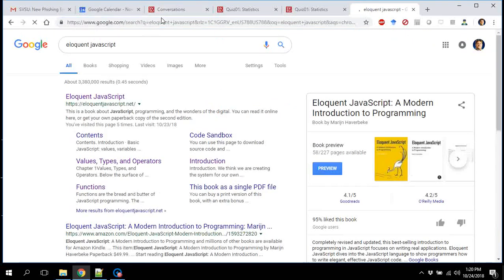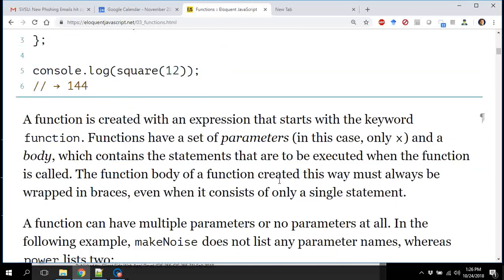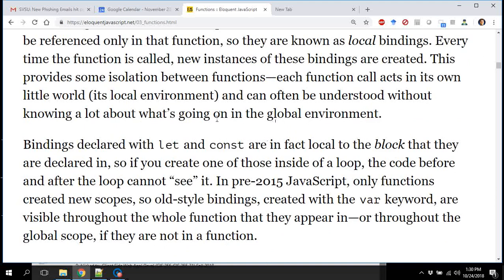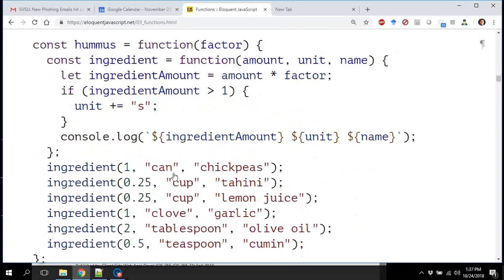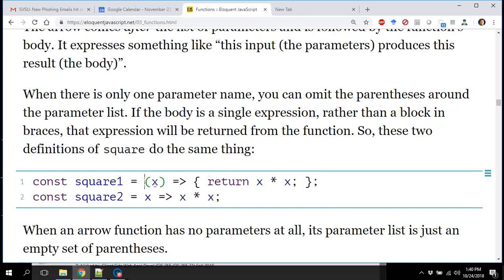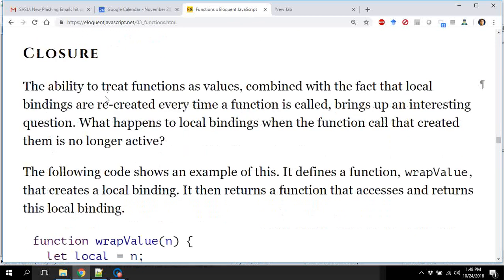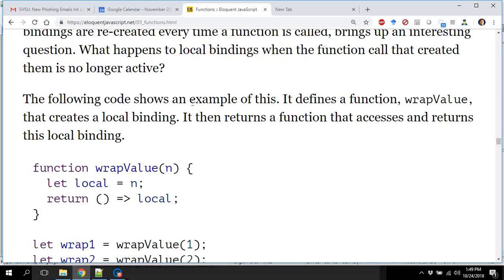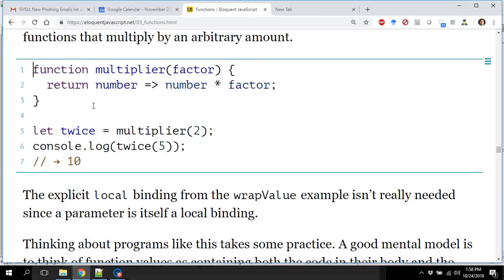cis255 eloquent javascript ch03